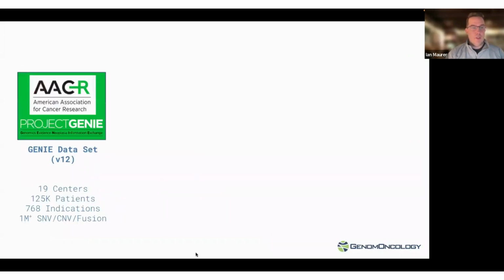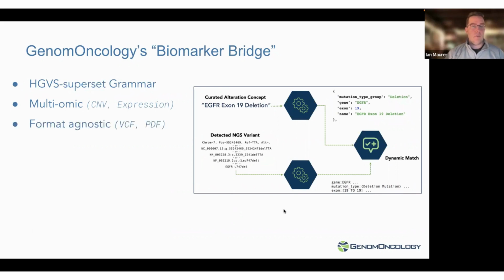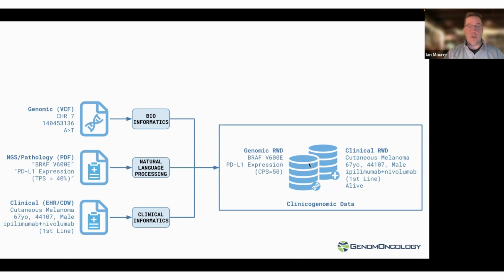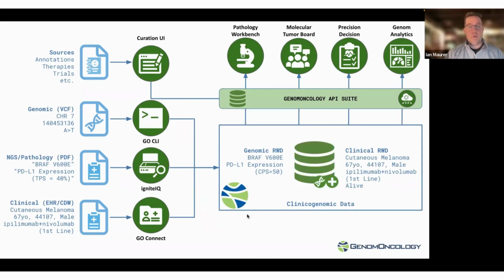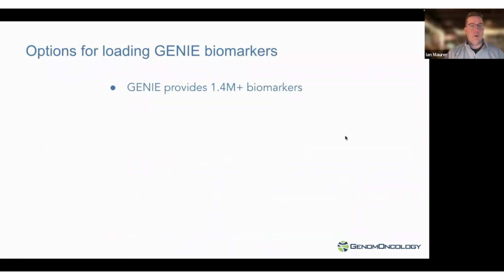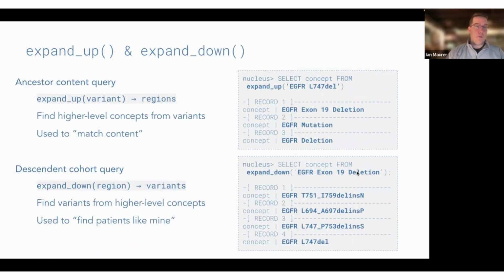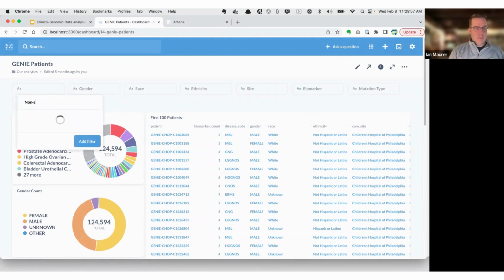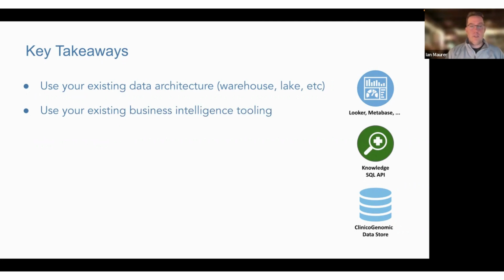Clinco-Genomic Data Analysis using Metabase and GenomOncology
In this video, Ian Maurer, CTO of GenomOncology, a precision oncology software company, showcases a demo originally presented at the Cancer Informatics for Cancer Centers (CI4CC) conference.

Watch today and discover how GenomOncology's SQL API adds genomic support to an existing OMOP database, with capabilities such as biomarker normalization, variant annotation, biomarker querying, and knowledge matching. In the demo, you will learn how to leverage low-code, biomarker-based tertiary analysis and visualization using open-source components like the GENIE patient data set (1.4M+ biomarkers), PostgreSQL database with OMOP CDM schema, and Metabase BI for visualization and dashboard management. This solution can be adapted to your institution's patient data set and technology stack, with a HIPAA compliant, on-premise installation of GenomOncology software and knowledge base.

To learn more about GenomOncology's Precision Oncology Platform, visit genomoncology.com.